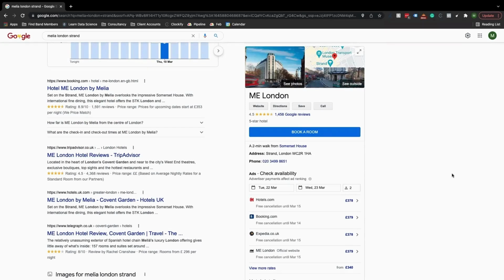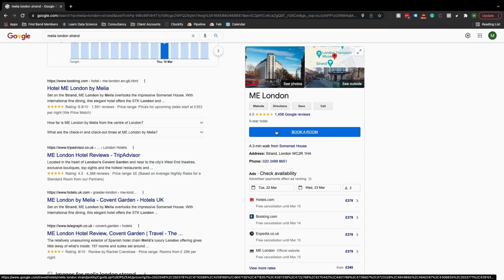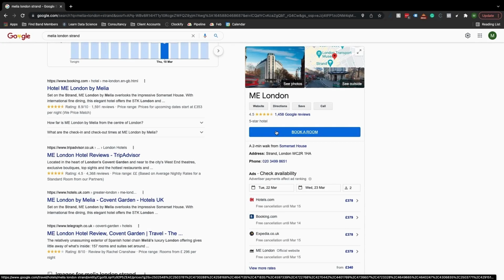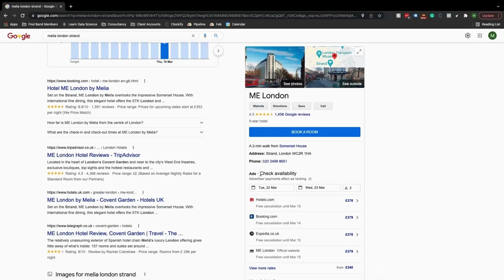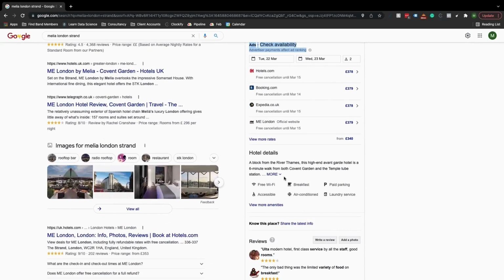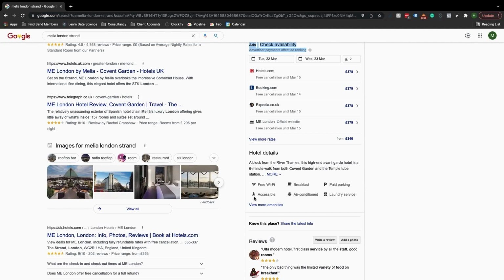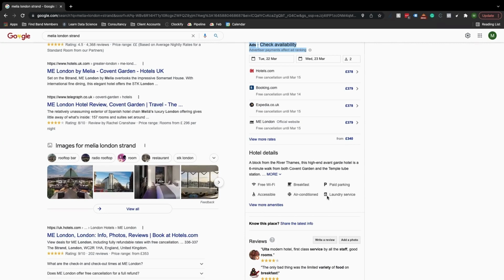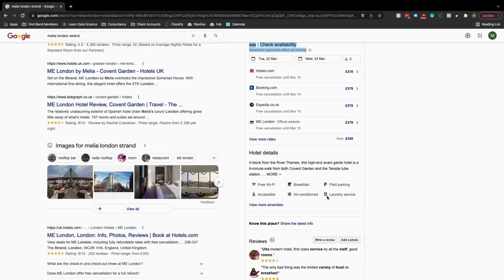How the Hotel ME uses Google my Business to reach more customers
Here we walk you through what a great Google My Business listing looks like and give you tips and tricks to improve your own listing.